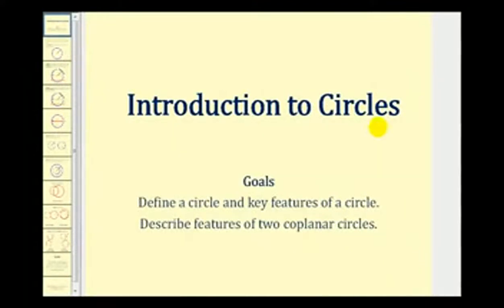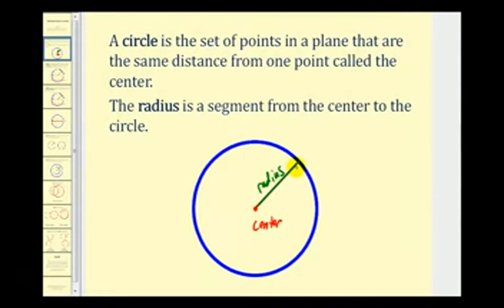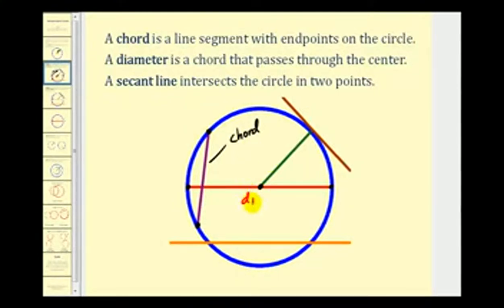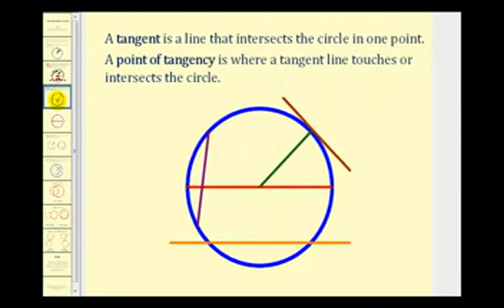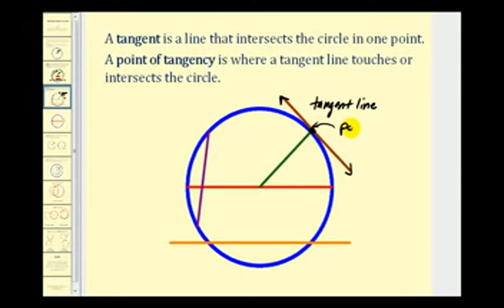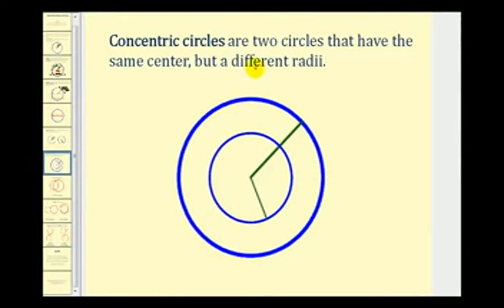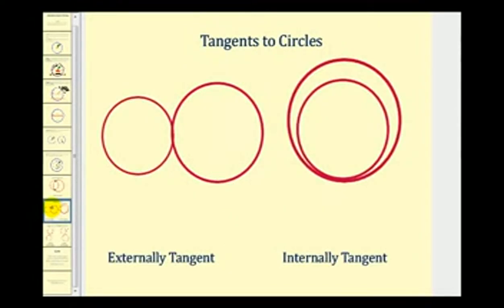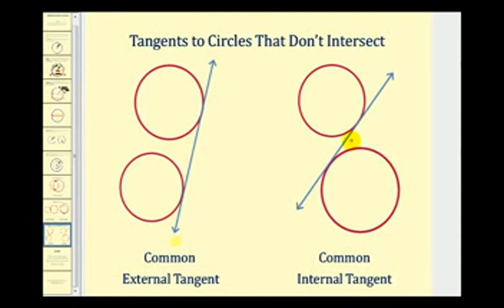Introduction to Circles